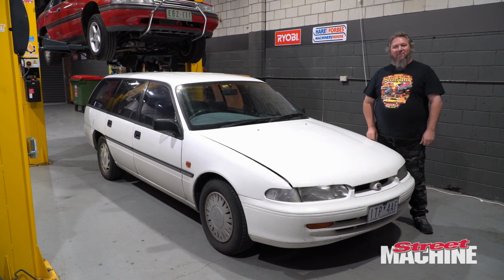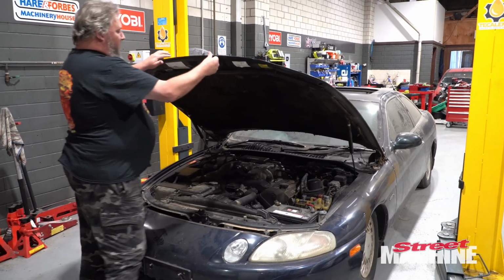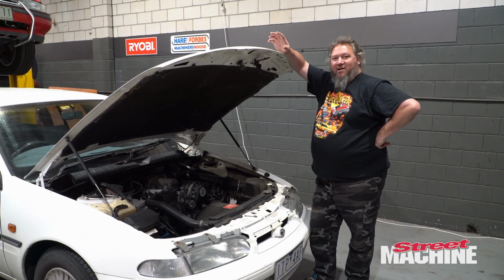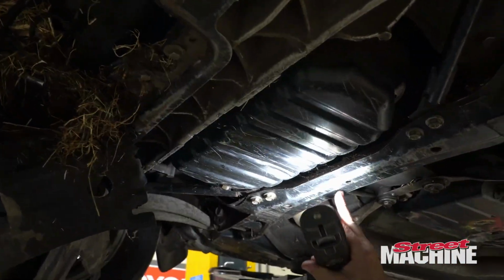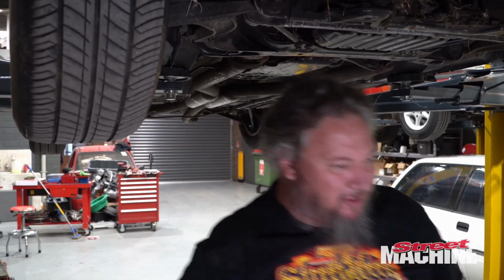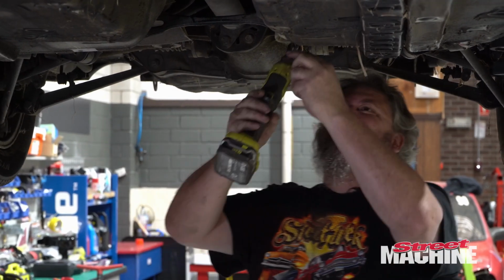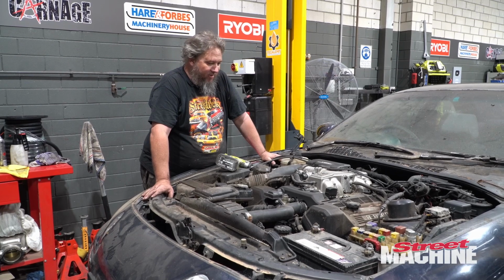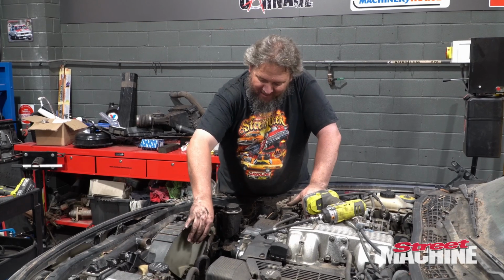Carnage - The Lexcen V8 Project Begins!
Last year we bought a Toyota Lexcen wagon and were given a Toyota Soarer Coupe. Now we're going to put the 1UZ-FE V8 into the Toyota Lexcen Wagon.

If you wish to send the Carnage team fan mail, mail to:

73 Atherton Rd, Oakleigh
Victoria, 3166, Australia